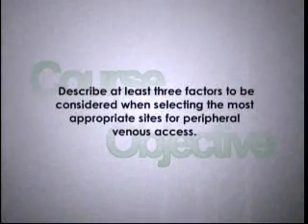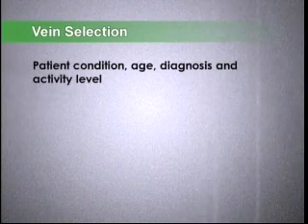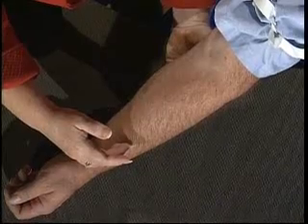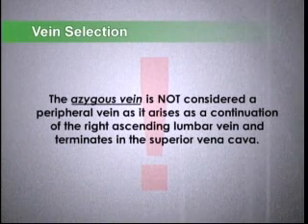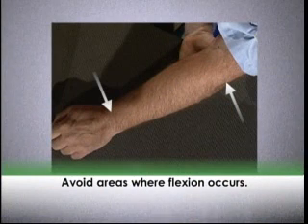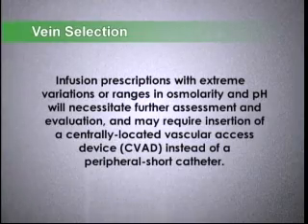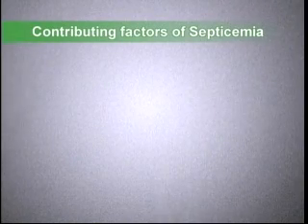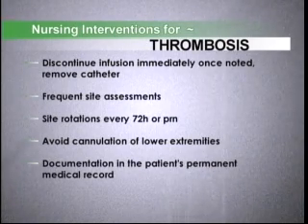Peripheral IV Access and Nursing Responsibilities